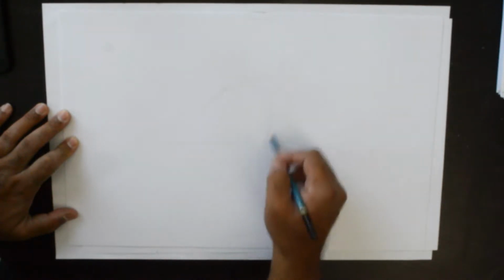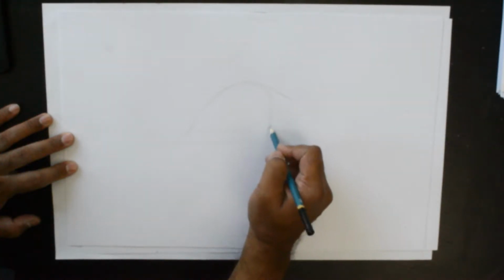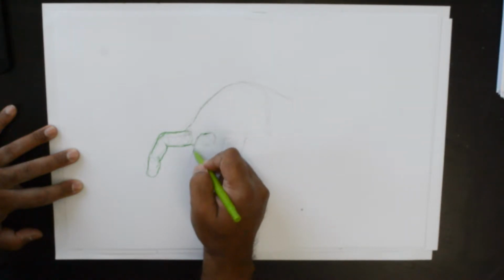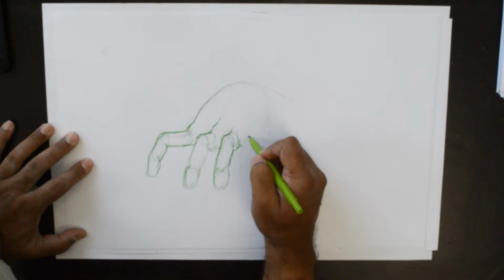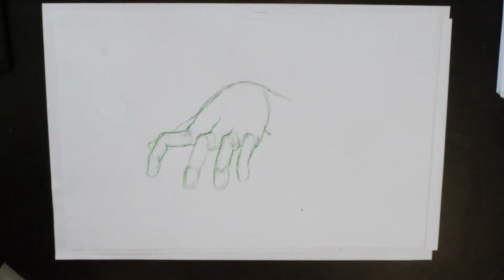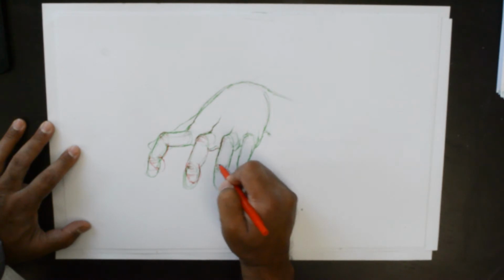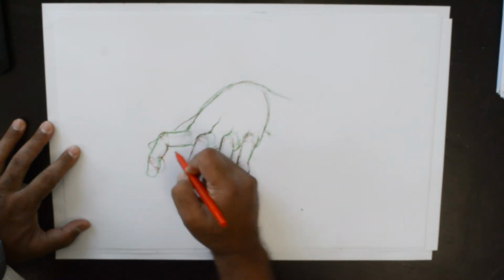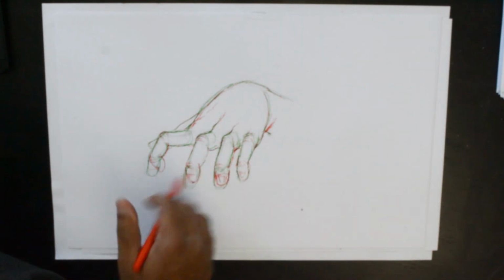How to Draw a Hand with Fingers on a Surface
In this video we'll show you how to draw a hand with fingers on a surface. This will be done in a tutorial drawing format with instruction. Learn and follow along; pause as you need to and practice your drawing and sketching skills.